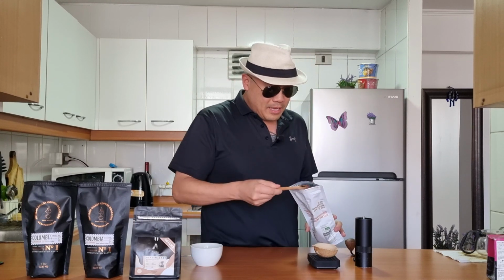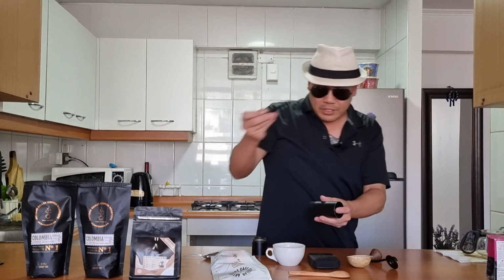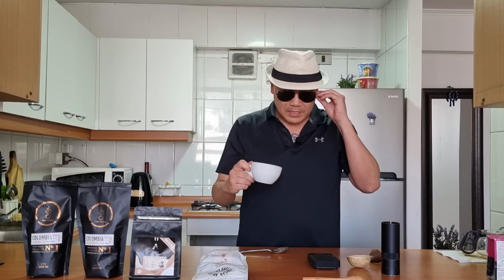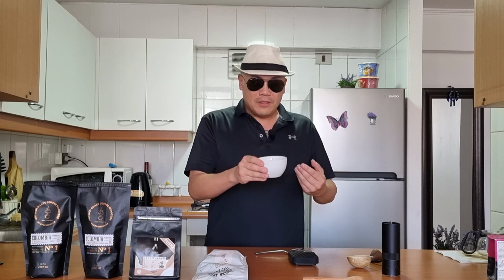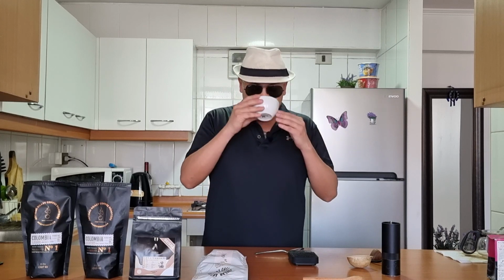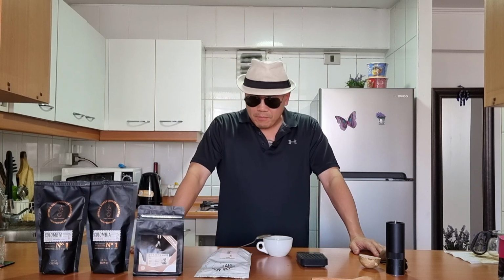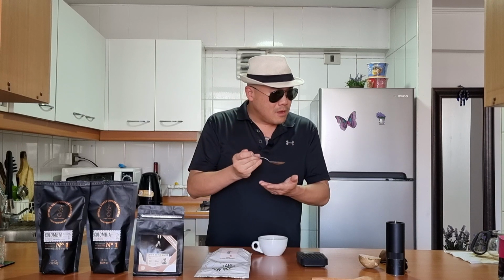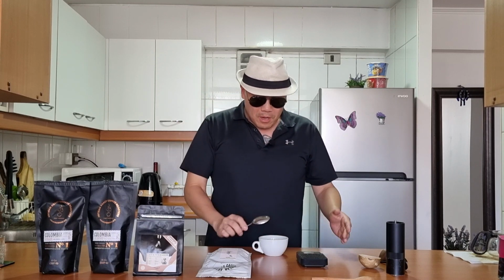MALABAR MONSOON by Artisan Roastery - El Cafe Circular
Origin: Hassan, India
Process: Monsoon
Producer: Allana family
Altitude:  950-1000 meters above sea level
Varietal: Kent, Sl9

Produced in India. Coffee drinkers are divided between the extremes of those who love it and those who hate it. The processing is completely unusual: once the beans have been dried in the sun, they are left in open containers that are soaked by the torrential Monsoon rains until they take on a "yellow" color that distinguishes them from any other coffee in the world. world (in this case, the name “green bean” doesn't really apply very well).

Malabar is the area where it is produced. We are in front of a cafe full of history. In the past the coffee, which was not properly protected in old ships, got wet due to the rains at sea that fell on the ships, apparently Westerners got used to that yellowish grain and to this day they continue to sue it. It was an Indian Muslim pilgrim named Baba Budán, the first to smuggle fertile coffee beans from Mecca and cultivate them in India, ending the complete dominance of coffee that the Ottoman Turks had until then. Praised as a saint in India and as a thief in the Arab world, today India is the seventh largest coffee producer in the world.

Always ratio of 1:16